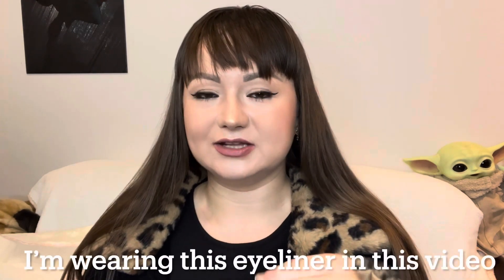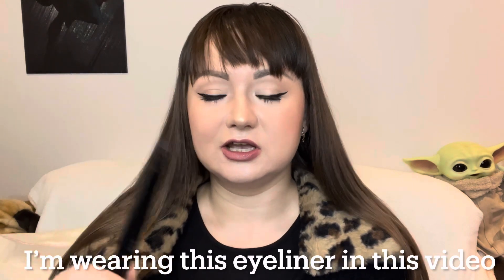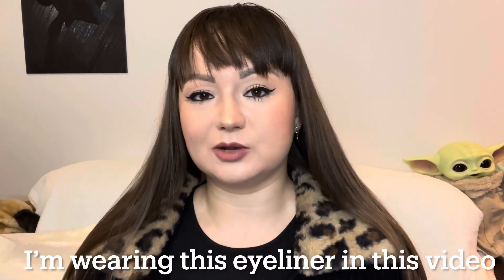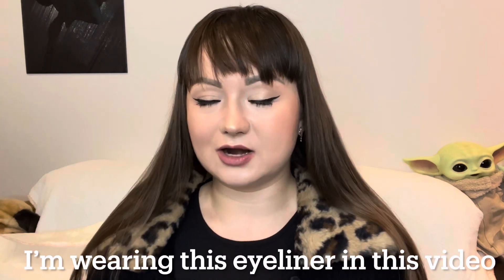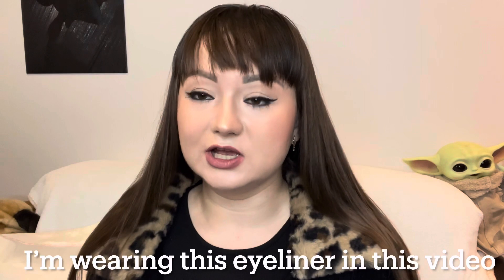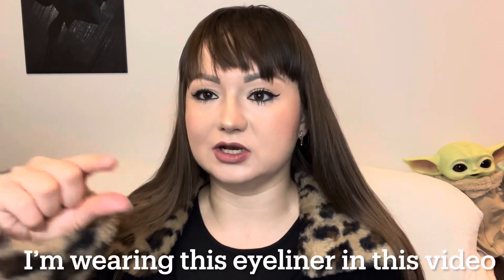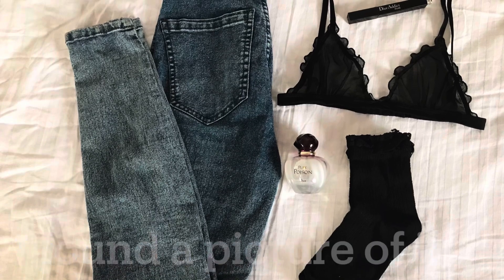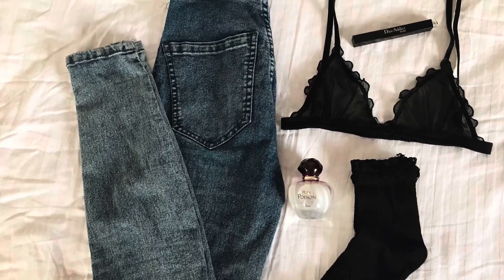Is This Liquid Liner The Secret To PERFECT Cat Eyes? | Clinique liner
Clinique High Impact Easy Liquid Liner - Review 😉

Hi everyone 💗

Join me in this review to discover what I think about Clinique high impact easy liner.